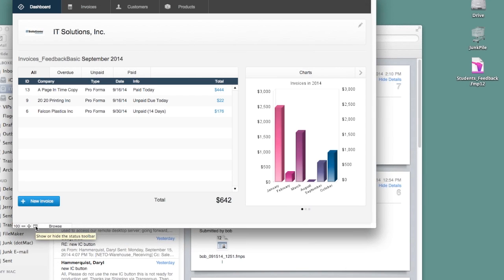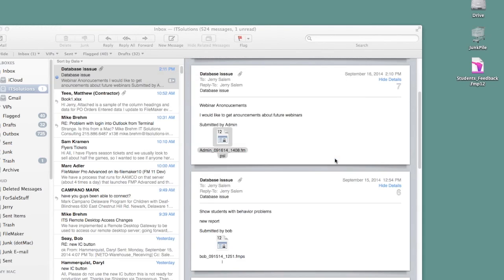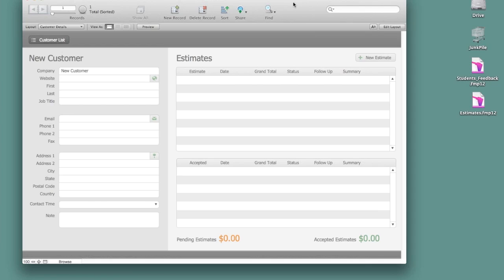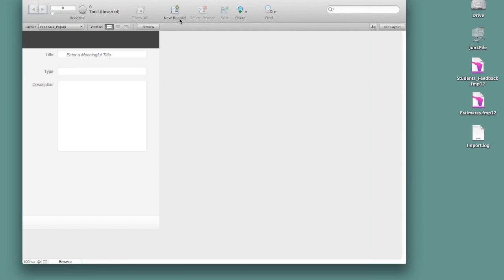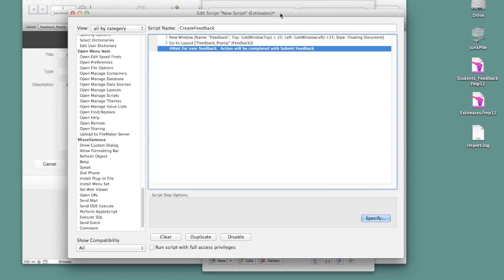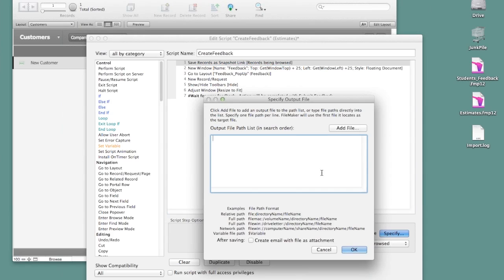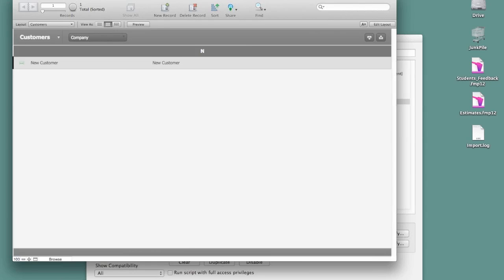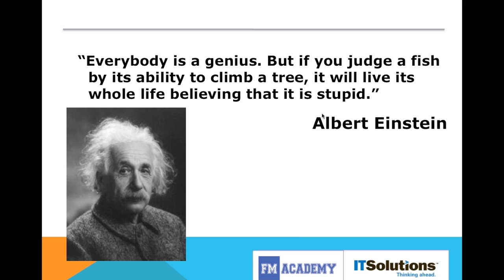Jerry Salem FM Academy - Simple User Feedback System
In this webinar, Dr. Jerry Salem of IT Solutions discussES the benefits of client feedback modules and the tools and techniques for capturing user feedback “at the moment of insight.” Jerry demoS various modules, including both simple and more advanced options.